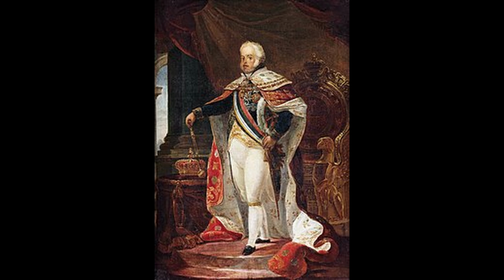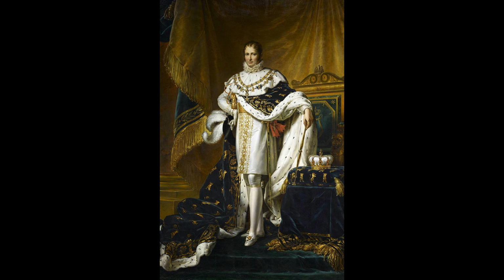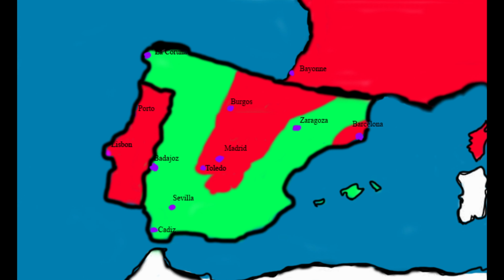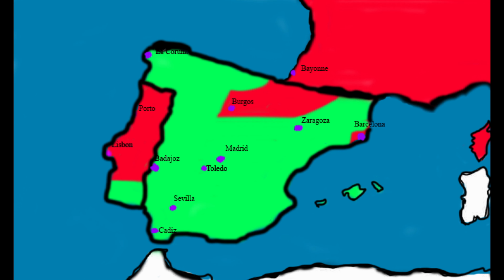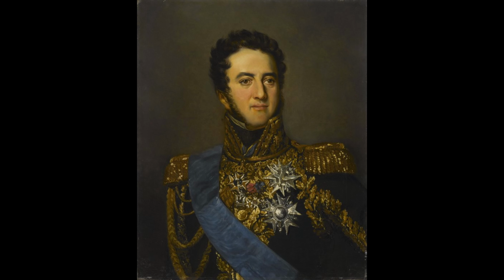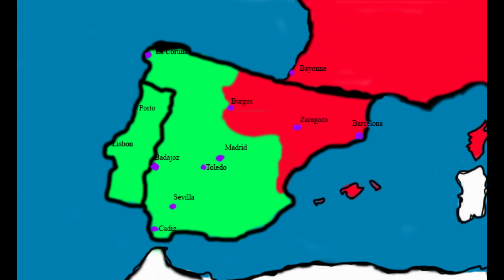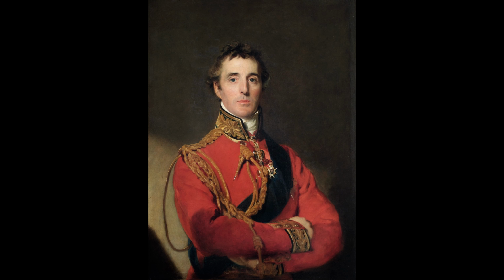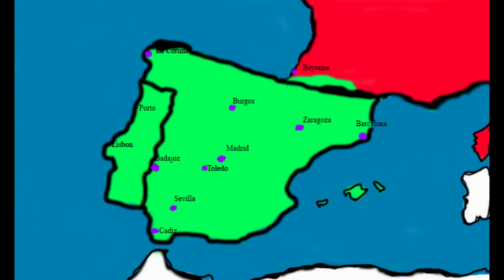Napoleon in Spain, the Peninsular war /Aurelian/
Welcome to my new video, this is the most sophisticated video, that i have created to this time. Goodbye.